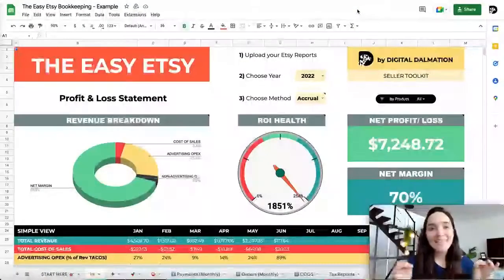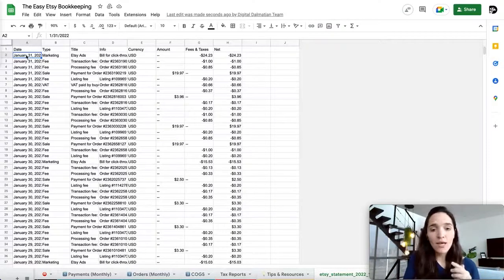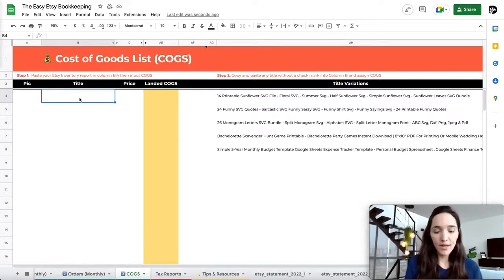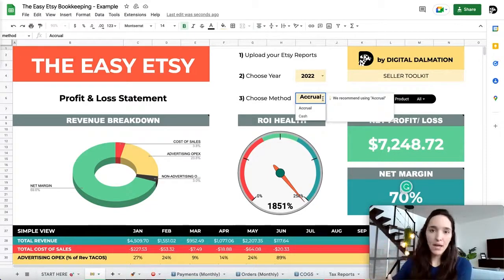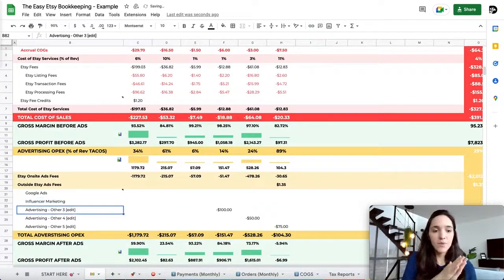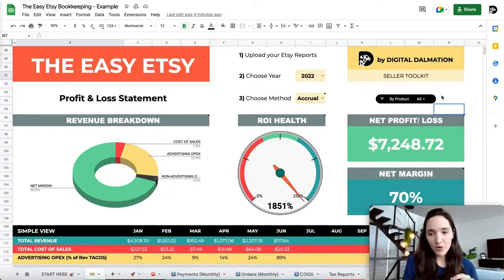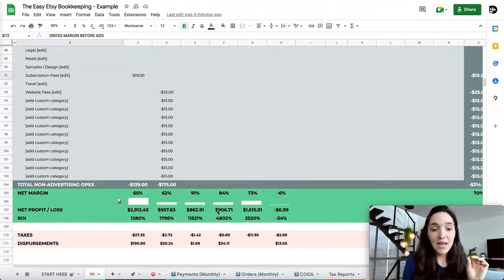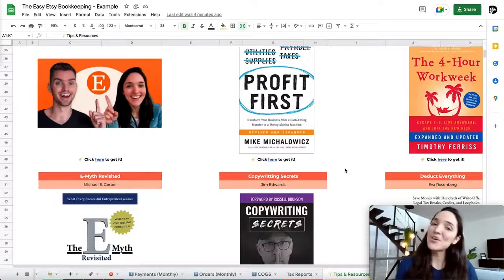Easy Etsy Bookkeeping Spreadsheet Tutorial - Save Time, Stress & Increase Profit!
👋 Welcome to the Digital Dalmatian Etsy Bookkeeping Spreadsheet!

😨 Did you know that 50% of businesses fail within the first 5 years of opening?

Even worse, only 40% of businesses generated more than $1.00 in profit last year!

Why do so many Etsy businesses fail? Why are so many unprofitable?

It’s simple - they don’t know their numbers.

Let me introduce you to the Easy Etsy Bookkeeping Spreadsheet by Digital Dalmatian 🤩

This comprehensive spreadsheet includes:

✅ Etsy Sales & revenue
✅ Total units sold
✅ Product refunds
✅ Shipping expenses
✅ Etsy fees
✅ Advertising expenses
✅ Software fees
✅ Tax write-offs
✅ Net margin
✅ And more!

Video Timestamps 👇
Intro 0:00
Instructions 0:42
Downloading Etsy Files 1:20
Upload Your Reports to the Spreadsheet 4:26
Cost of Goods Sold (COGS) 10:35
Profit & Loss Statement Overview 14:21
Tracking Additional Income Sources 19:56
Tracking Other Advertising Expenses 22:01
Tracking Manual Operating Expenses 23:42
Profit & Loss Analysis 24:19
Filtering Your Numbers by Product 30:56
Tax Reports 33:33
BONUS: Tips & Resources 35:27